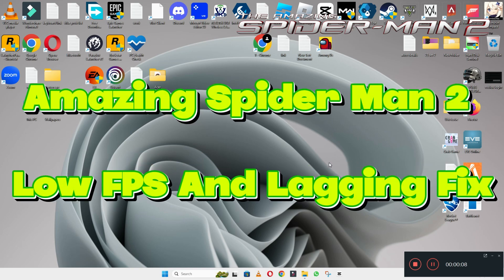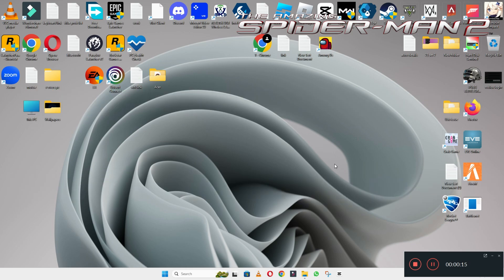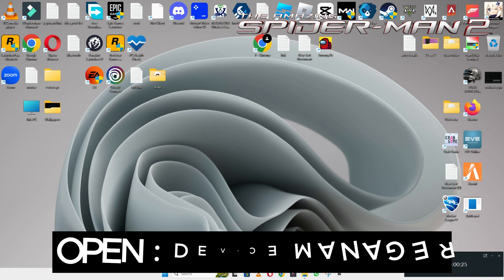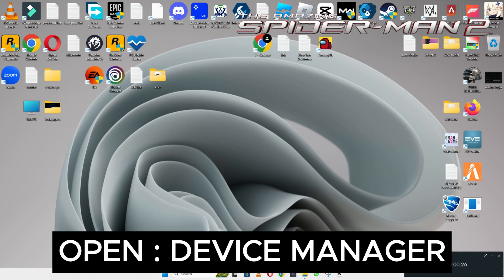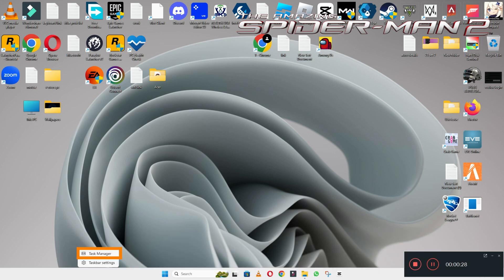How to Fix Amazing Spider Man 2 Low FPS / Lagging issue 2023 {100% Working}